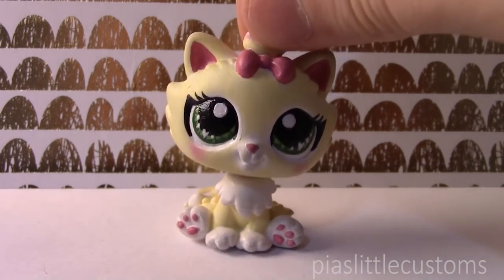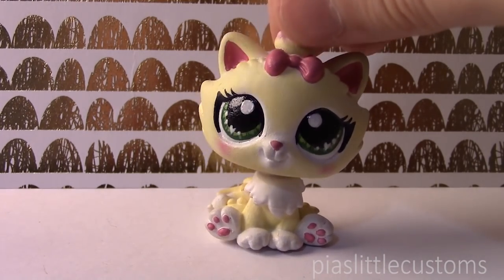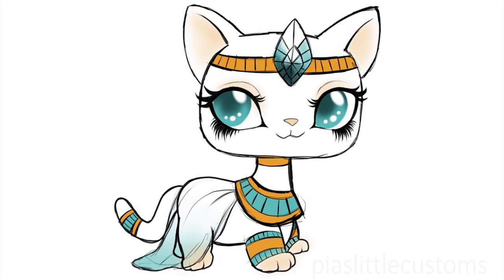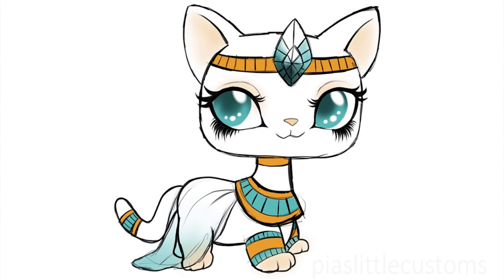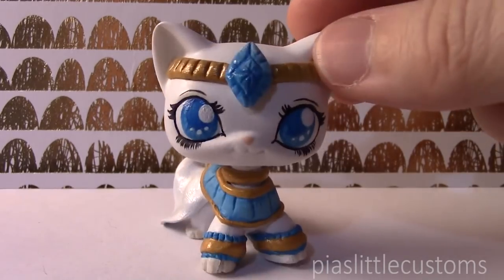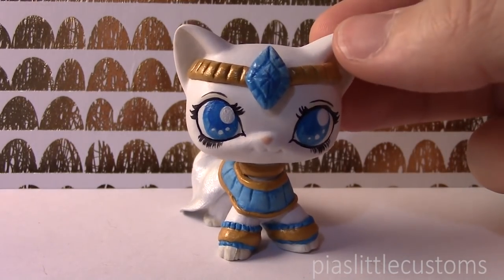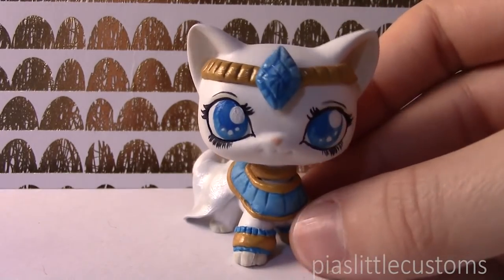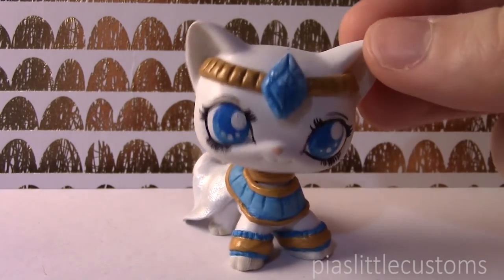Special Custom: Egyptian Cat (Design by louise_drawings)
FAQ: I use acrylic paint and a sculpting putty called Kneadatite to make my customs :) This custom was made from an aftermarket replica (not an authentic shorthair kitty).

I finally finished my little Egyptian kitty custom that was designed by the talented louise_drawings! :) Hope you like it!

Littlest Pet Shop belong to Hasbro.
Character design belongs to louise_drawings.